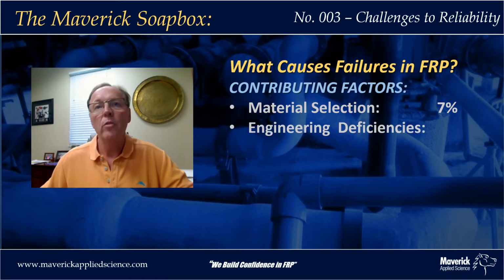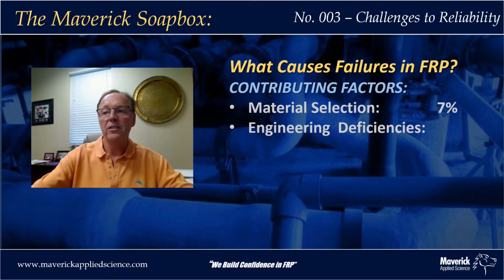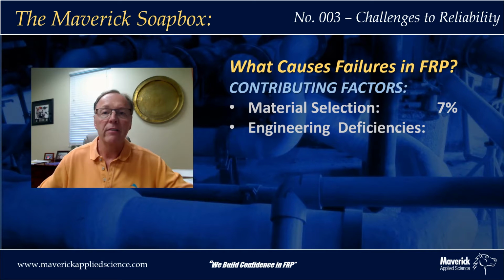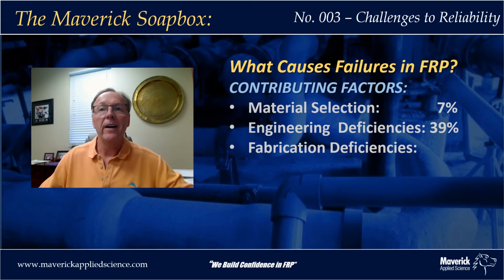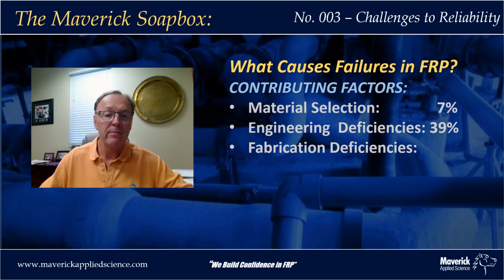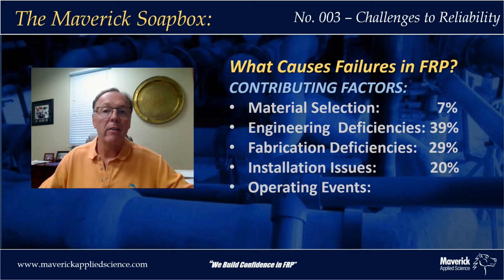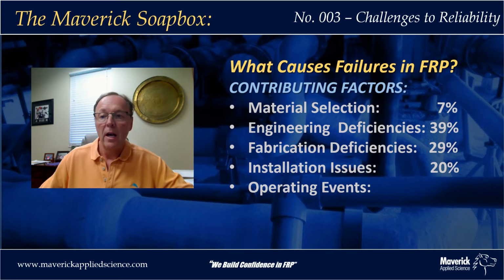Maverick Soapbox No 3, 6 25 2020